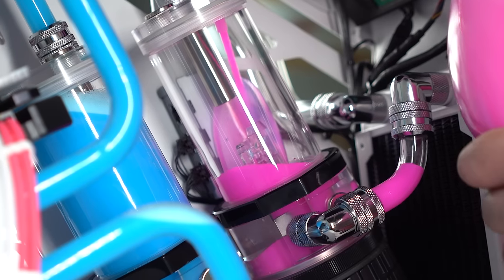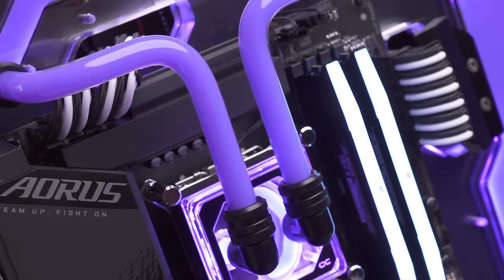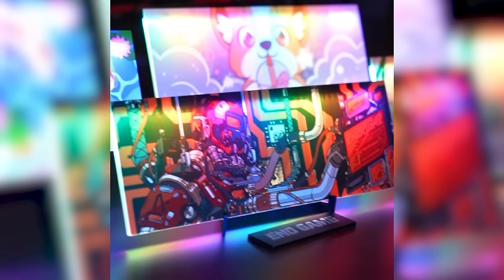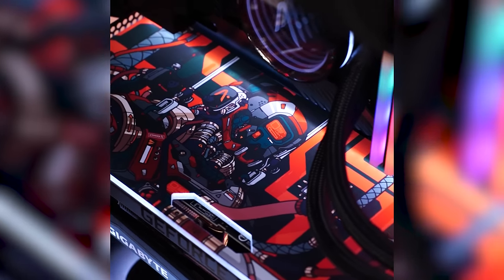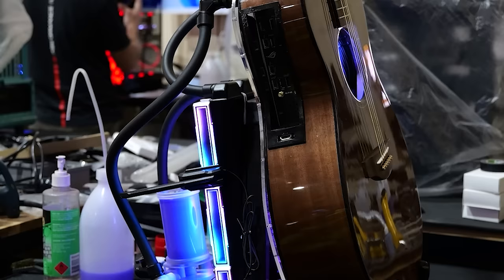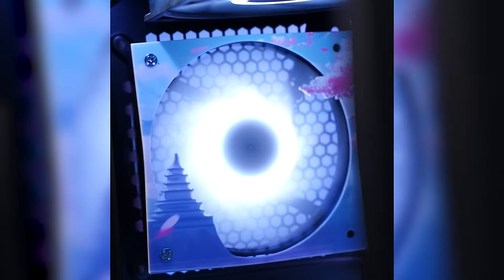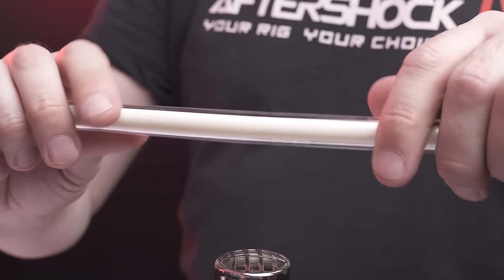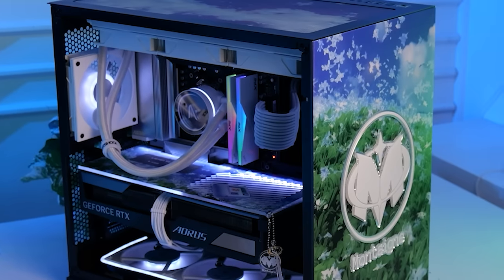Aftershock Ultra-Labs, where your dream PC becomes a reality.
Here at Ultra Labs, our team of elite artisans and engineers are dedicated to sculpting not just machines, but masterpieces.

We can make your PC truly yours with our custom GPU backplates. Choose any design you want to be showcased with full RGB!

Bring your vision to life with precision-printed imagery on every conceivable surface, ensuring your PC stands as a masterpiece of personal expression.

For those who appreciate the finer details, Ultra Labs offers custom fan grills. Intricate designs on fans to give your PC a unique look!

Our devotion culminates in the art of custom water-cooling, a ballet of precision engineering. Each tube is handcrafted—cut and bent—to assemble the most breathtaking, high-performance PCs.

If you can dream it, we can build it. Welcome to the pinnacle of custom gaming PCs.